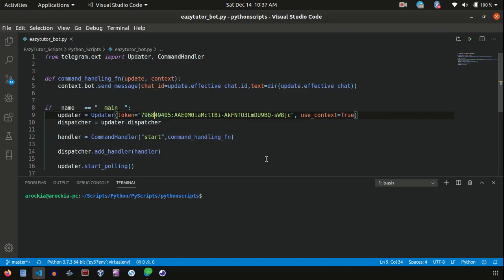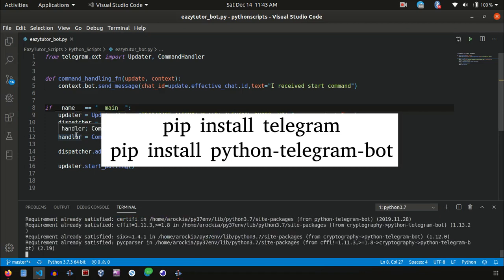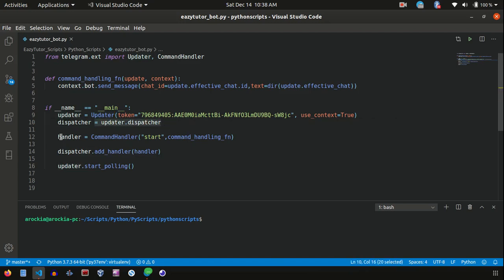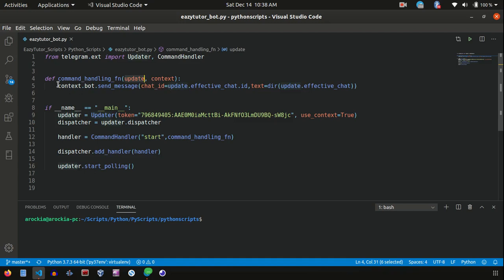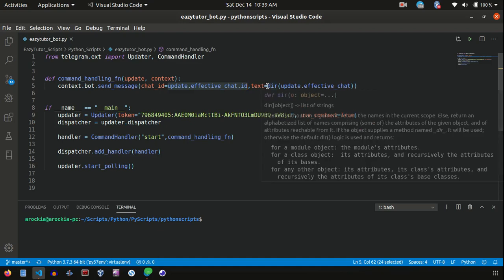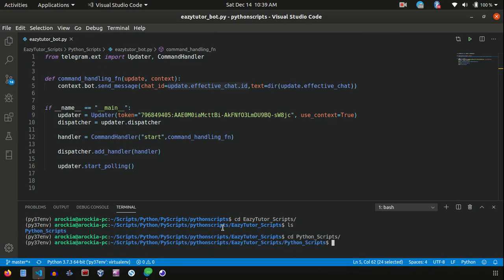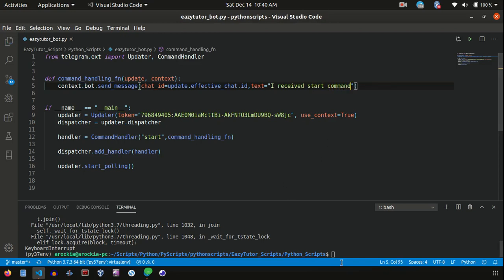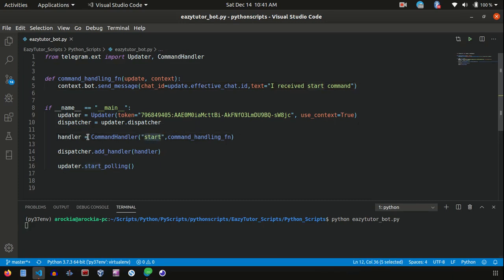Telegram Bot with Python Tutorial Part 2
This video demonstrates how to create bot with Telegram and the introduction to Telegram API to get updates and send message with Telegram.
For further updates and latest information please and follow me on @aaa_nathan in Twitter. Thank you so much guys for the support.